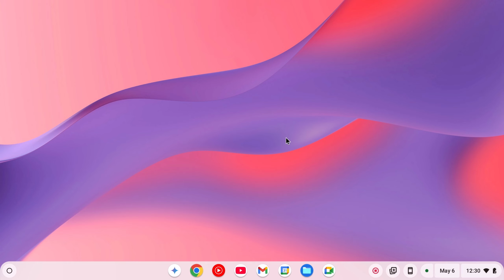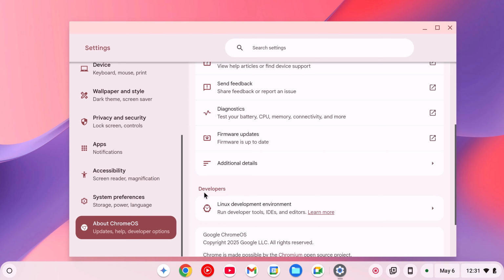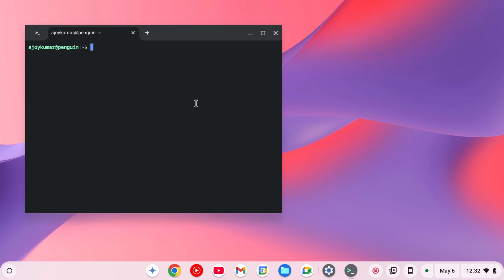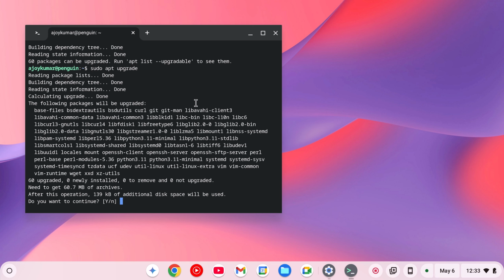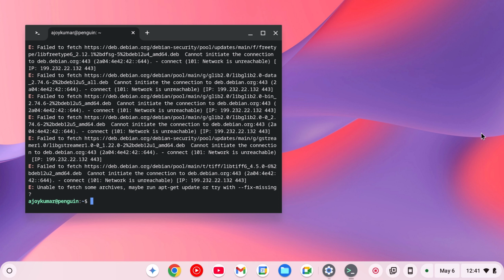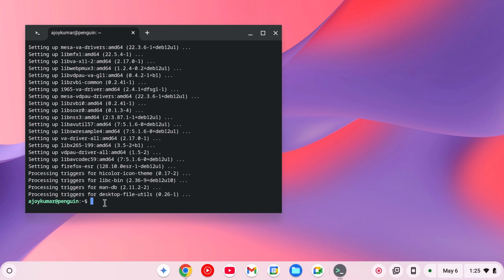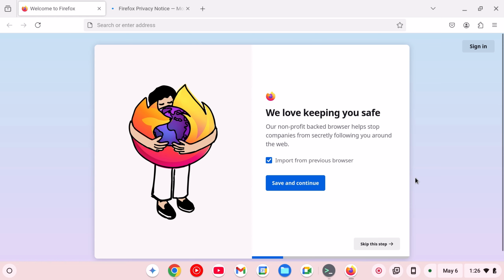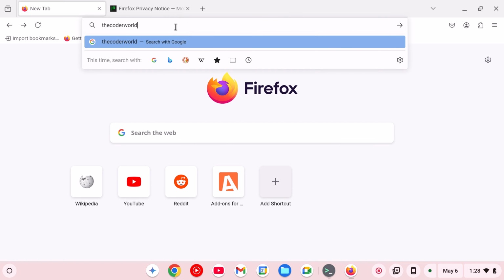How to Install Firefox Browser on Chromebook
In this video, we’re going to learn how to install the Firefox browser on a Chromebook. If you want to install the full desktop version of Firefox, you can do it using the Linux development environment. Here’s how.